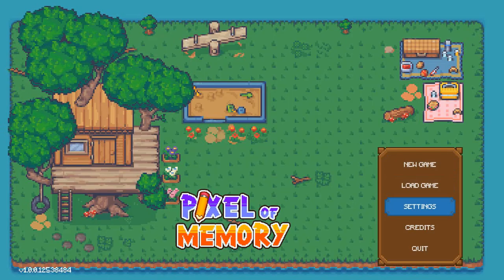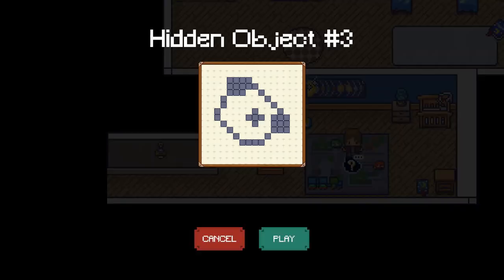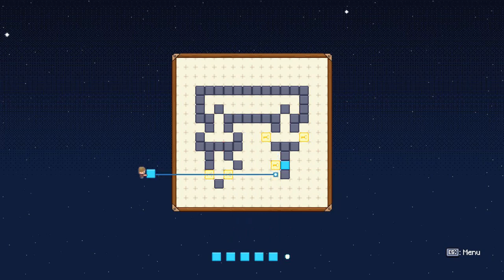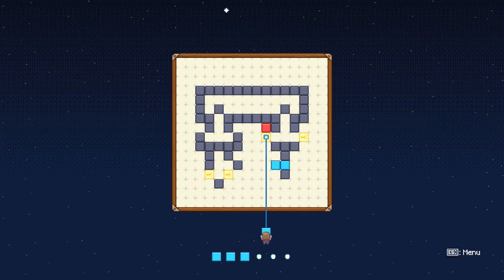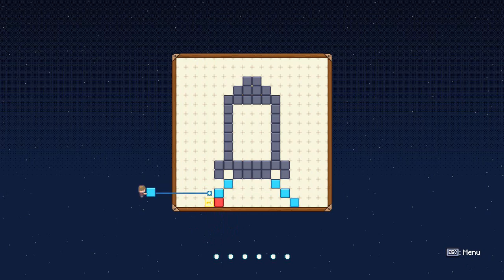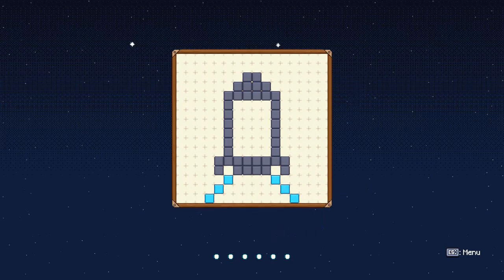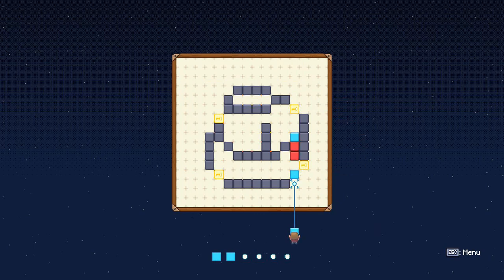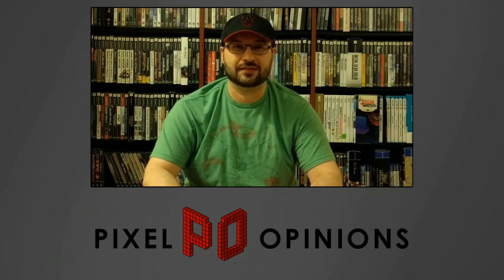First Opinions - Pixel of Memory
Developed by Hiker Games
Published by Hiker Games